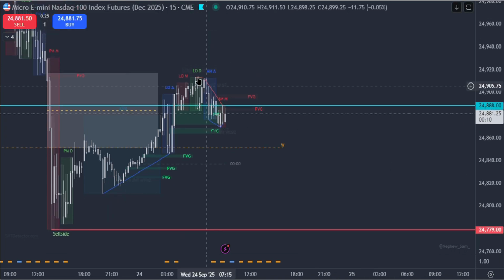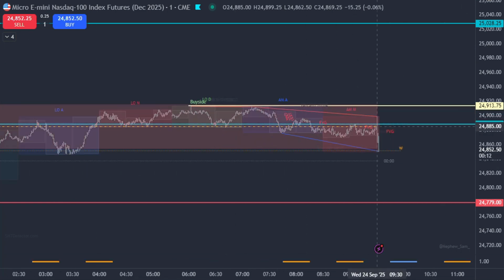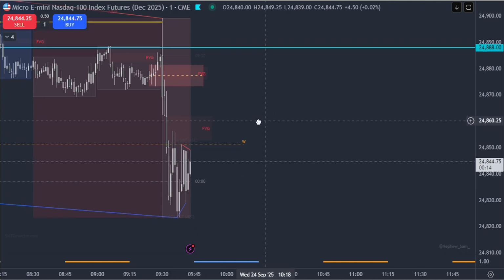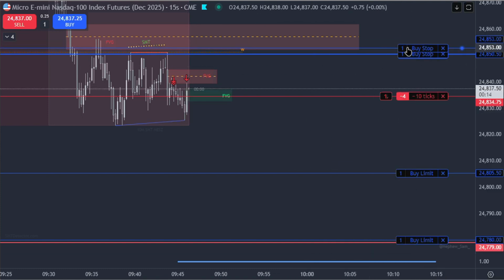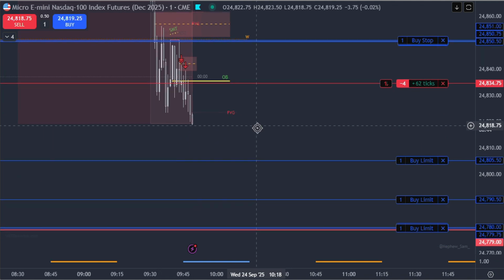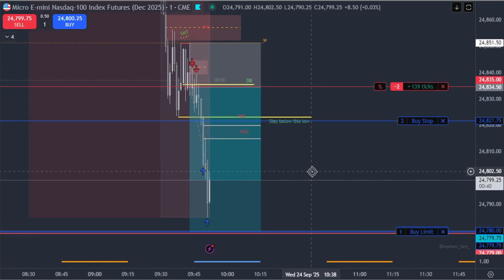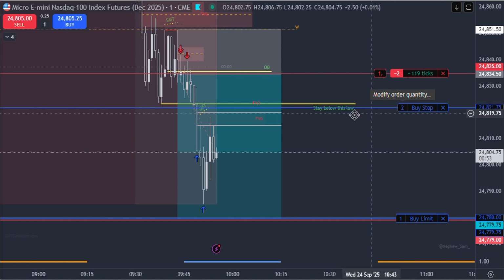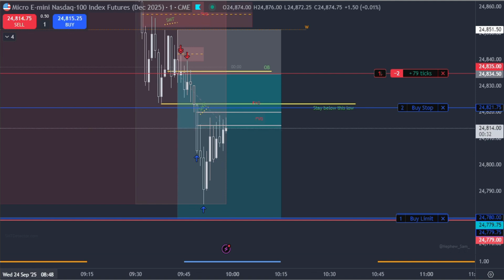The Secret to My Nasdaq Bias Today - Internal to External Liquidity (Live Execution)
In this video i show you how to use Internal Range Liquidity to External Range Liquidity